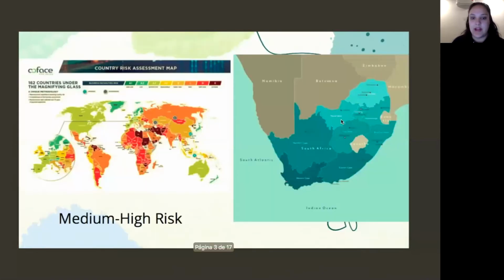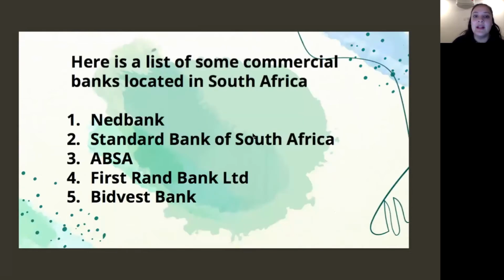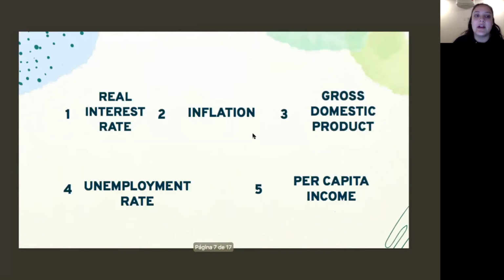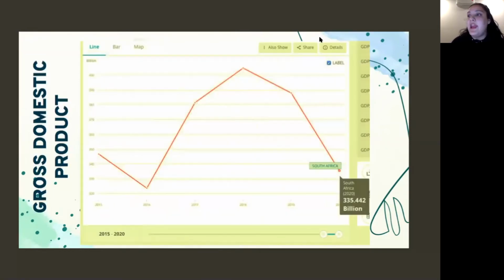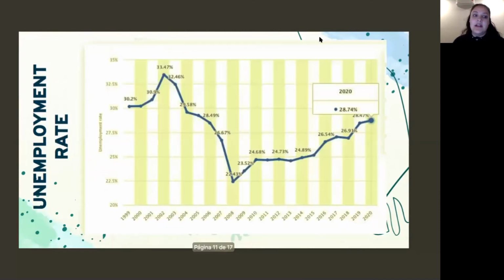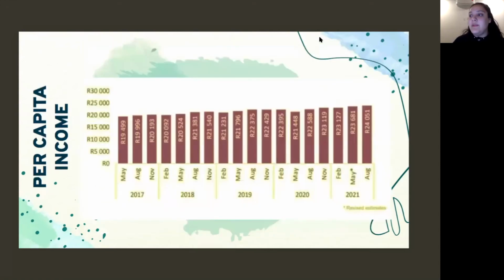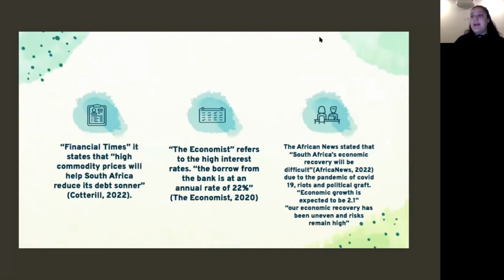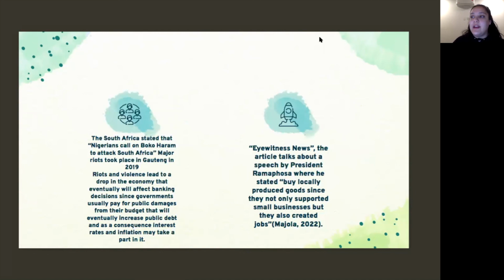South Africa Evidence A00829537